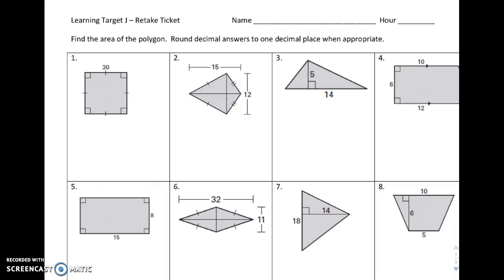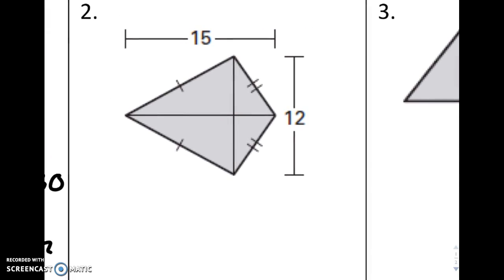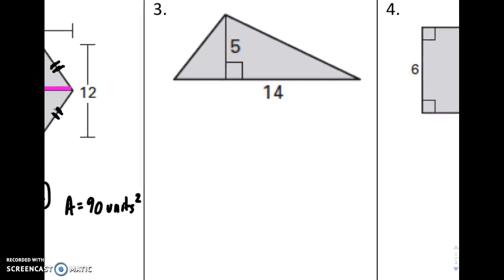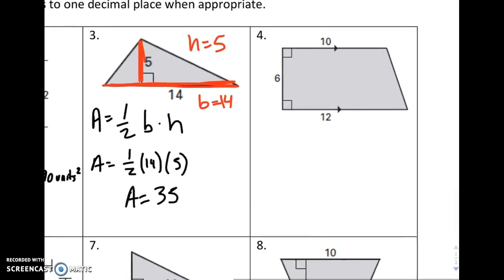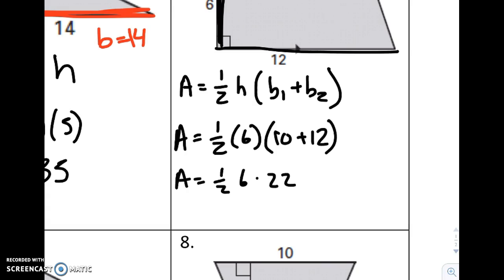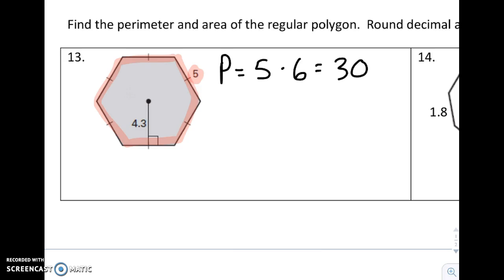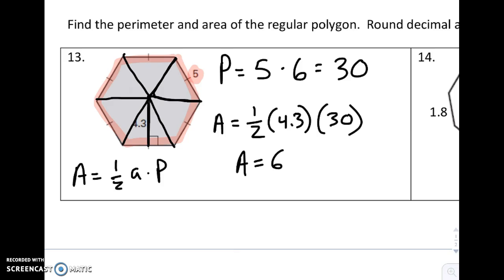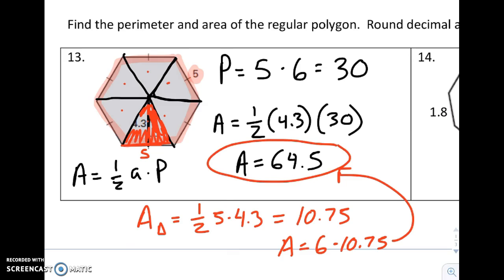LT J Retake Ticket